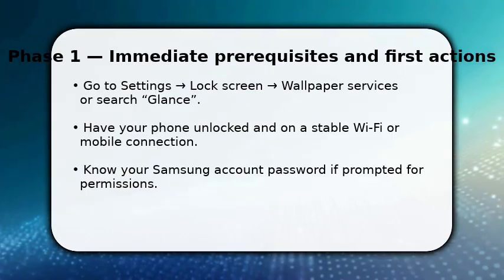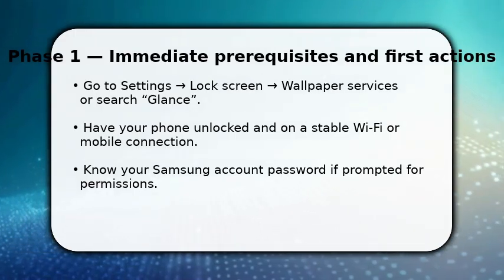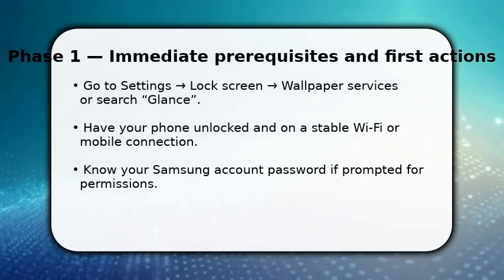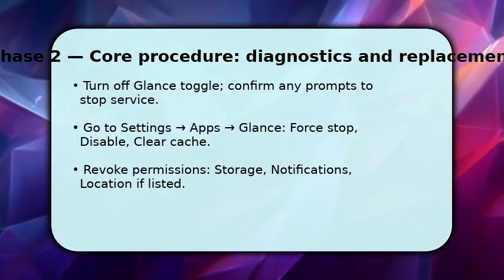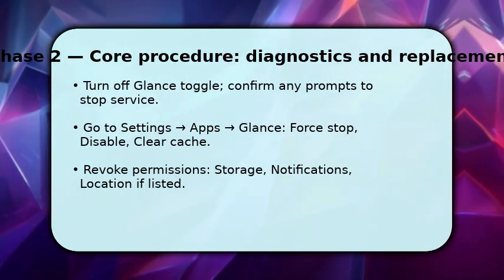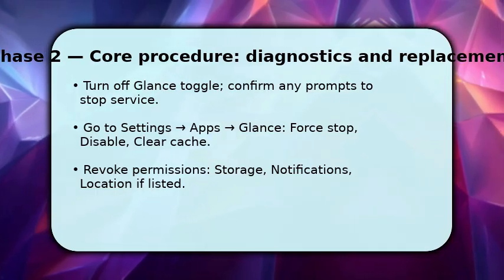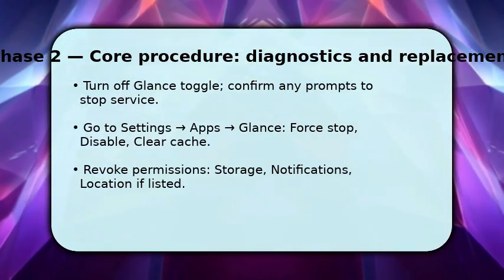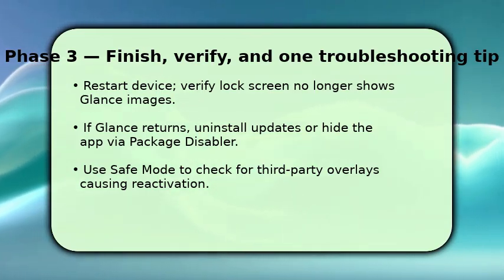How to Disable Glance Wallpaper in Samsung (only Way)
How to Disable Glance Wallpaper in Samsung (only Way) | 🔒 Surfshark VPN Deal — Stay private and secure. $1.99/mo + 3 Months Free ▸

In this video tutorial, discover the precise method to disable or change your Samsung Galaxy device's default wallpaper known as 'Glance'. Follow step-bythy guide tailored for those seeking a fresh look on their home screen without unnecessary complications.

Samsung, disable glance wallpaper, change desktop background, Android settings, home screen customization, wallpapers Samsung Galaxy, Galaxy device setup, customize your phone's look, how to change home screen image, disabling default screensaver